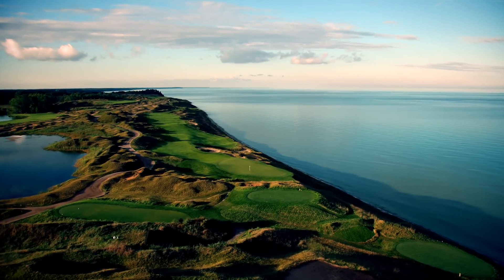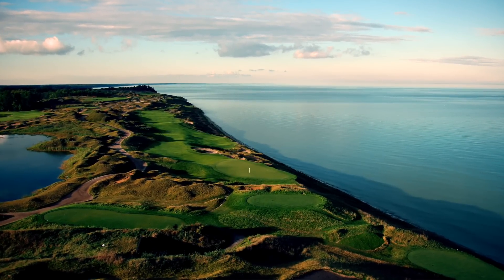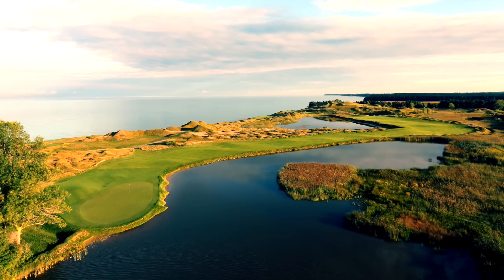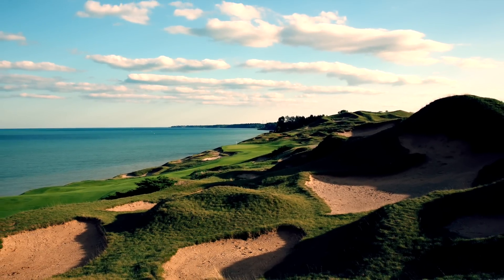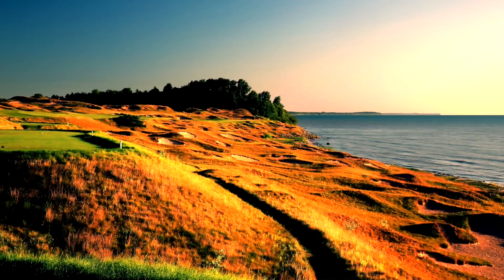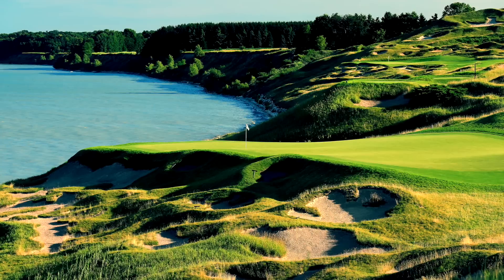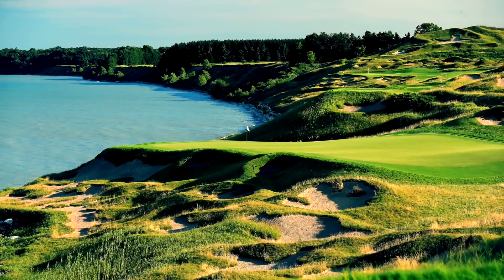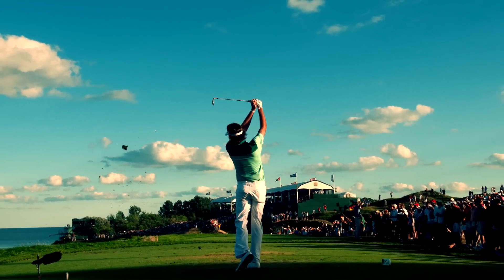PGA Championship: Whistling Straits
Executive Producer: Harris Levinson